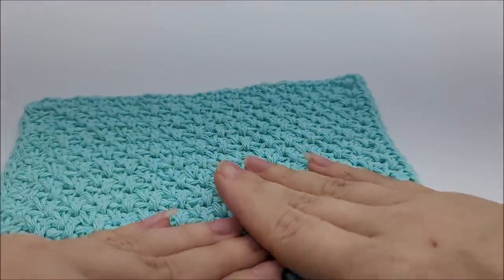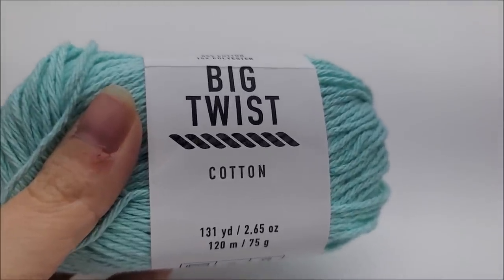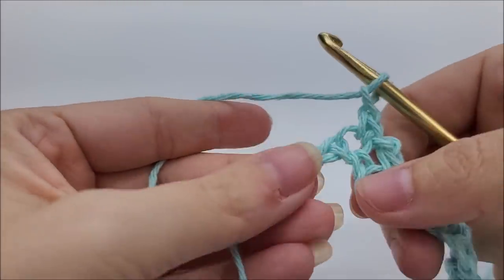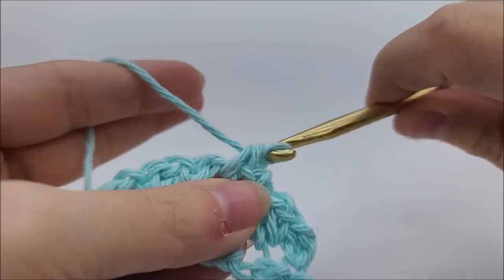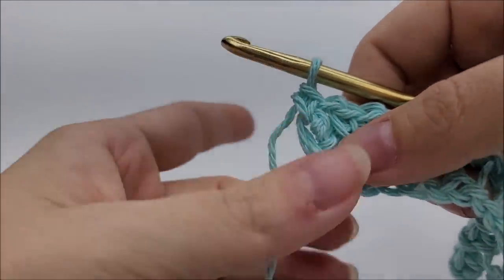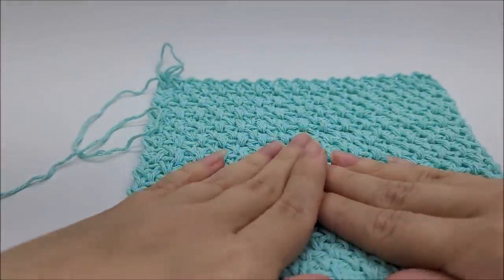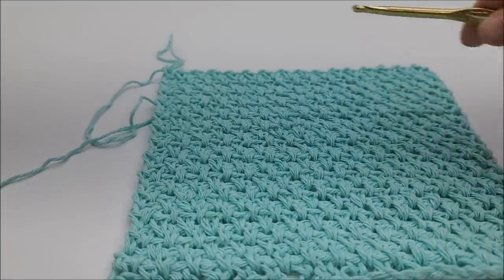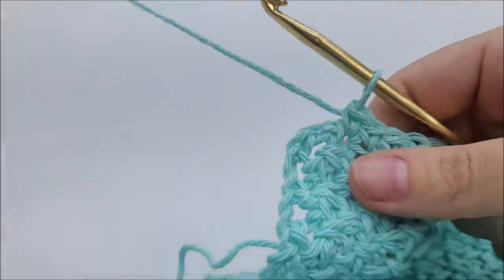Easy Crochet Moss stitch for beginners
easycrochet crochet bagodaycrochet Learn to crochet this easy crochet washcloth made with the Woven Crochet Stitch. This is an easy beginner crochet tutorial. Easy crochet hot pad beginner hot pad tutorial.

Size: Approx 8” x 8.” See “Other Information” for RESIZING

MATERIALS:
Size I 5.5mm Hook
65 -75 yards – 1 Skein Big Twist Cotton (Joann) (131 yards per skein) 85% Cotton/15% Polyester #4 (Any #4 will be suitable).
Color: Aqua